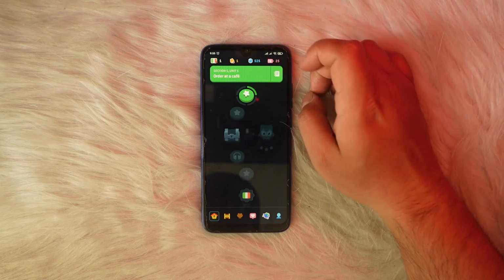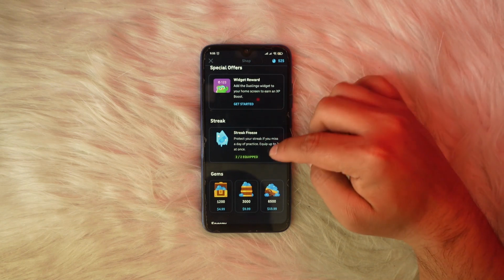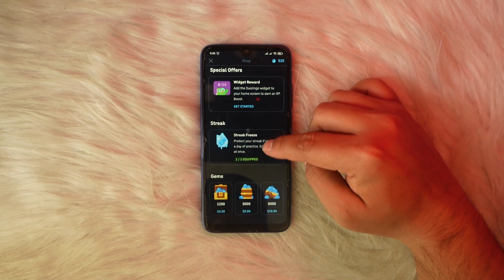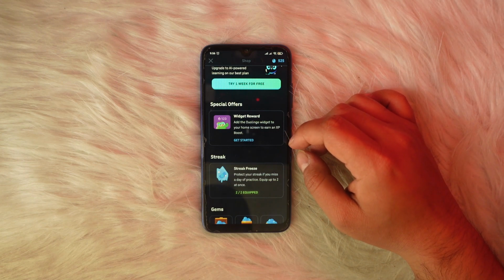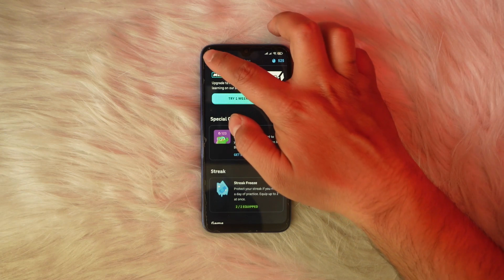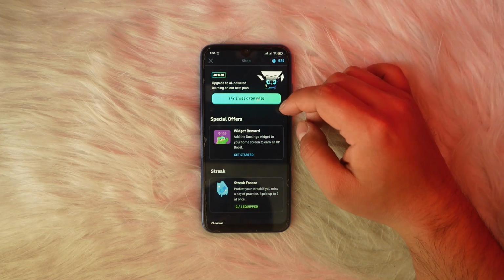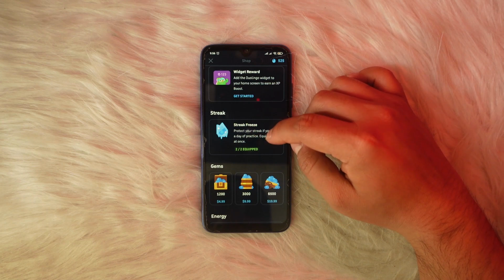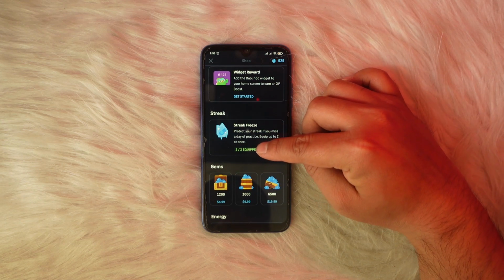How to Use Duolingo Streak Freezes Effectively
In this video, let me show you how to use Duolingo's Streak Freeze effectively. To protect your streak, you should keep two Streak Freezes equipped at all times.

If you miss a day of practice, the Streak Freeze will be used automatically—you don't need to activate anything manually. One freeze will be removed from your account, and your streak will remain intact without any progress loss.

After a freeze is used, buy a new one immediately to stay prepared for any future unexpected breaks. Keeping two equipped at all times ensures you never lose your streak.